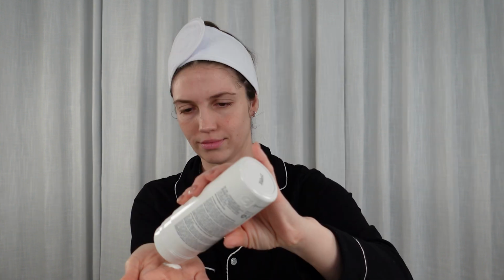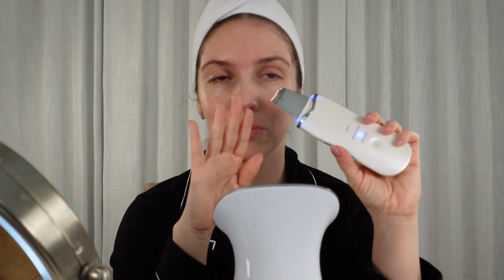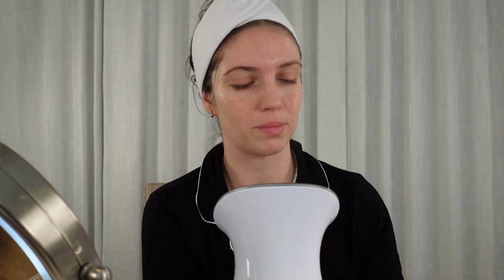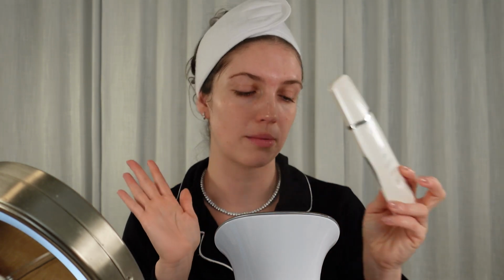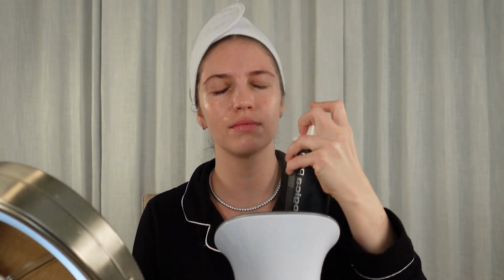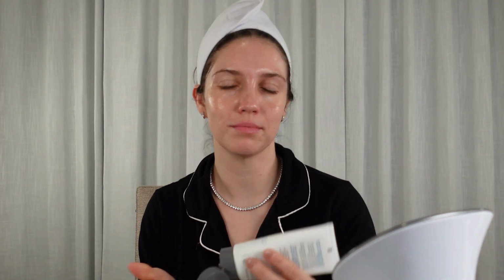AT-HOME FACIAL ROUTINE | for all skin types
In this video, I’m sharing my at-home facial routine as a licensed esthetician. From cleansing to masking, I’ll guide you through each step to help you care for your skin like a pro—all from the comfort of your home.

Whether you’re looking to maintain your skin between professional treatments or just want to elevate your routine, this guide has you covered.